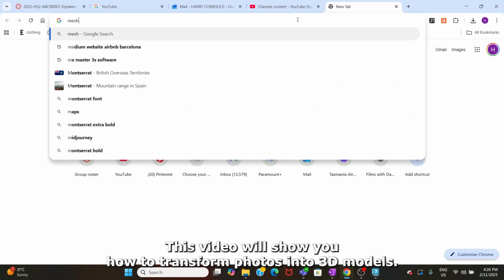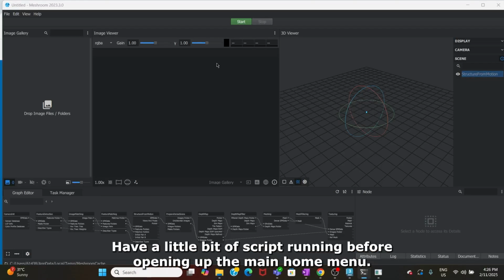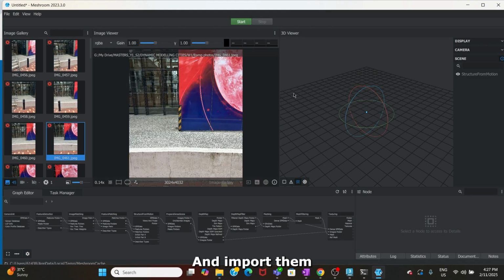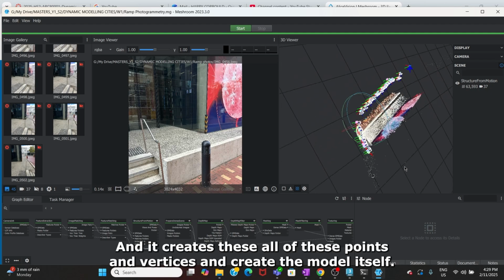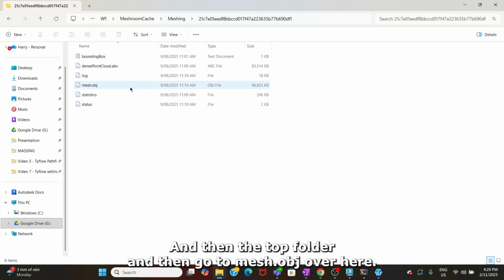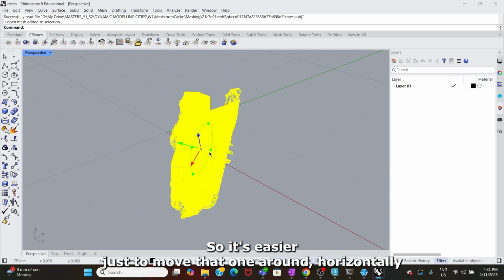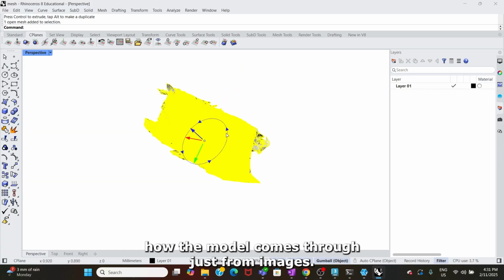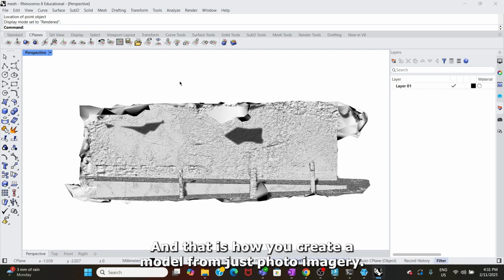08. Transform Photos into a 3D Model